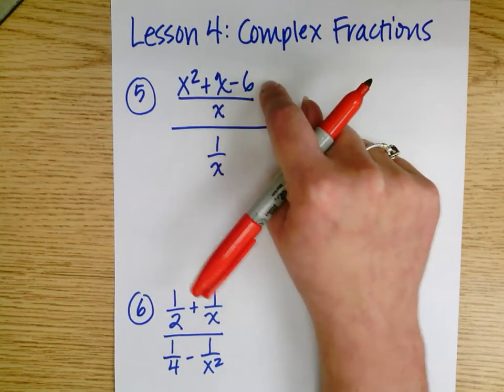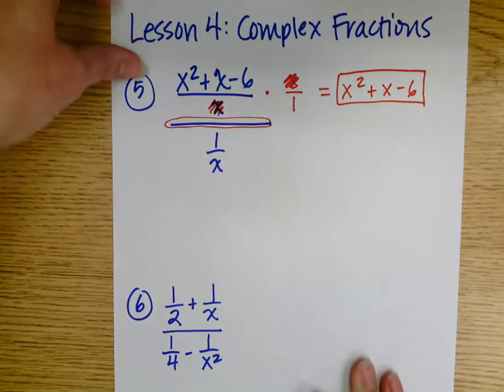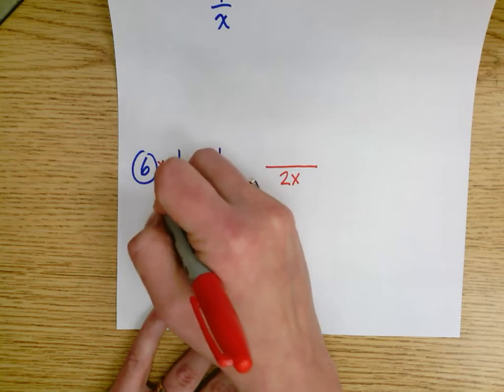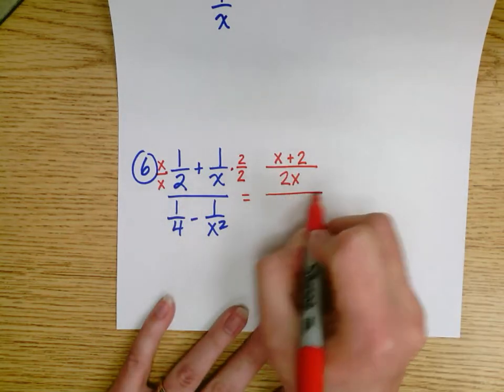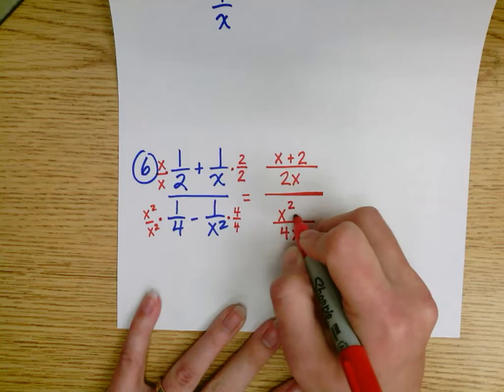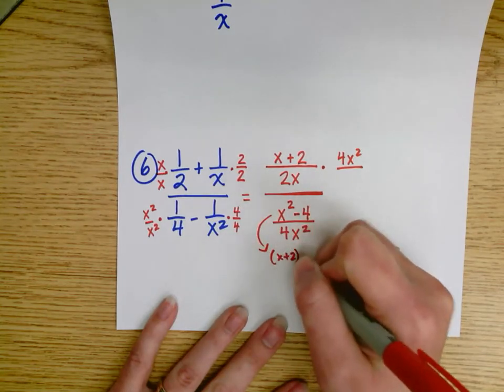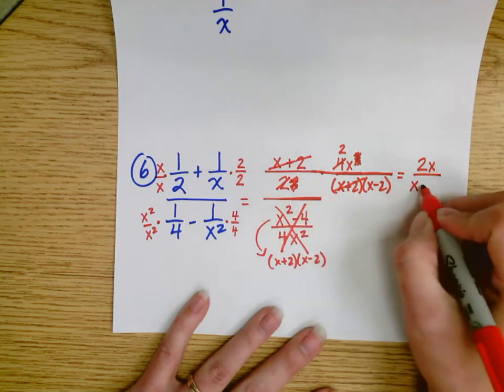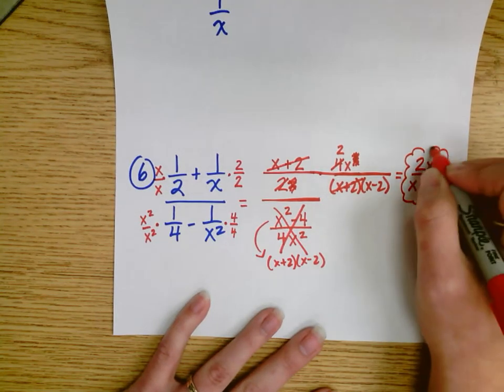Lesson 4: Complex Fractions_Examples 5 and 6